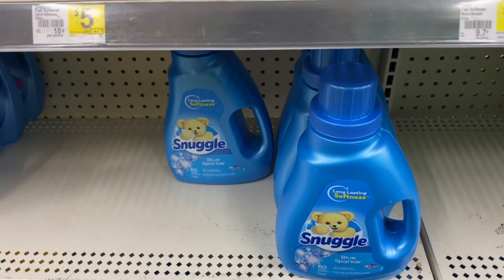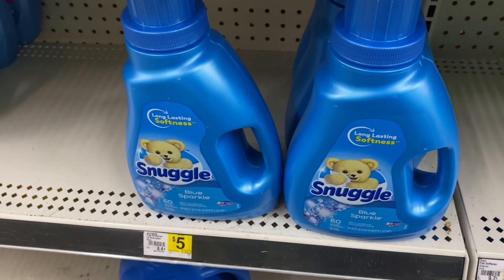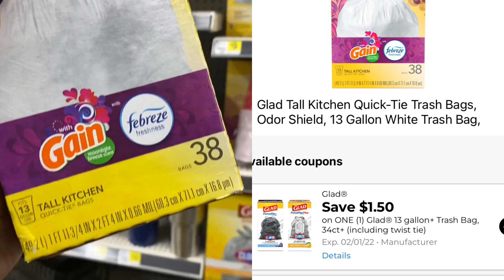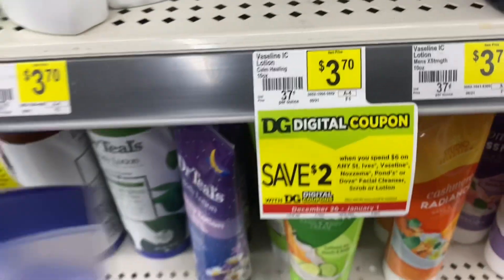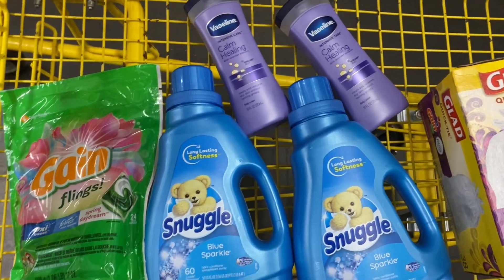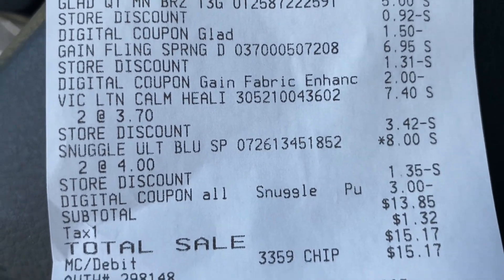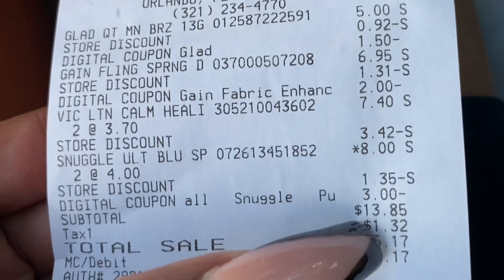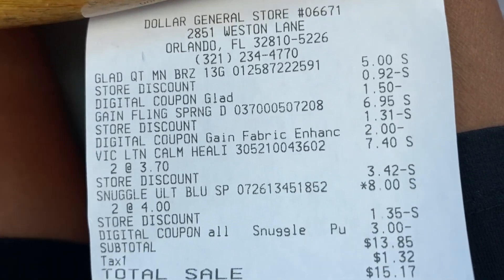Dollar General $5 off $25 New Year’s Day ~ 1/1/2022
What Camera's Do I Film With?